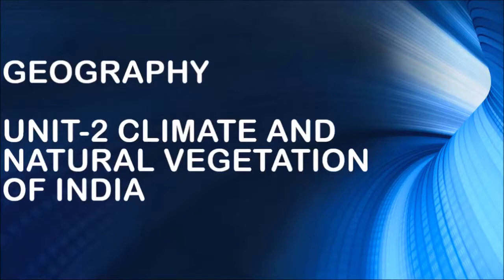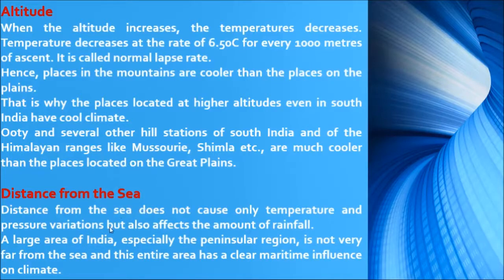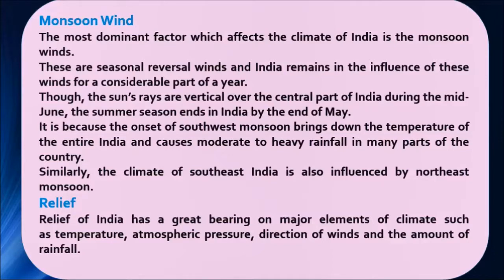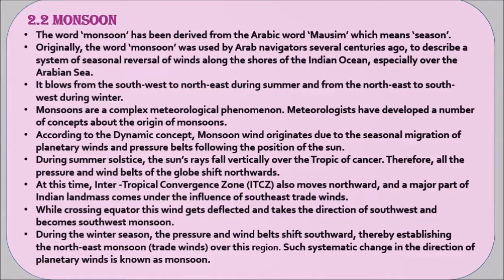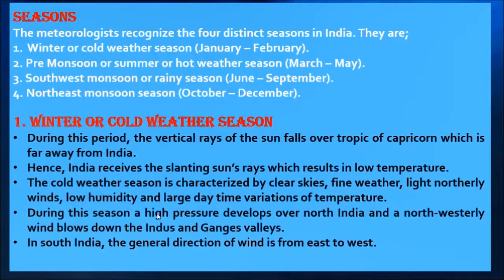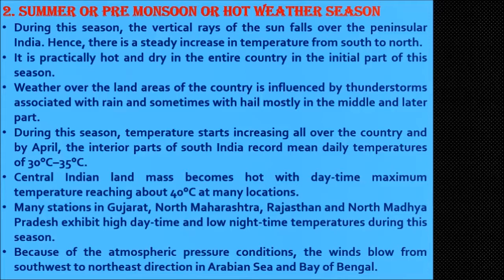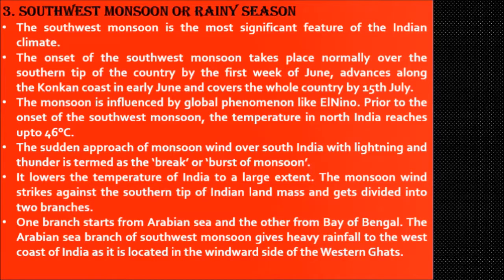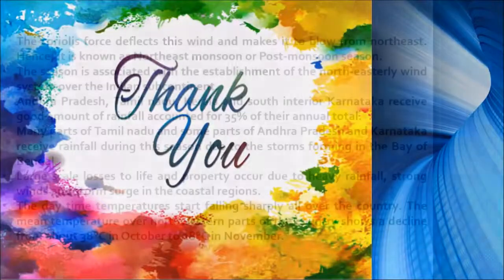GRADE VIII SOCIAL CLIMATE AND NATURAL VEGETATION OF INDIA PART 1